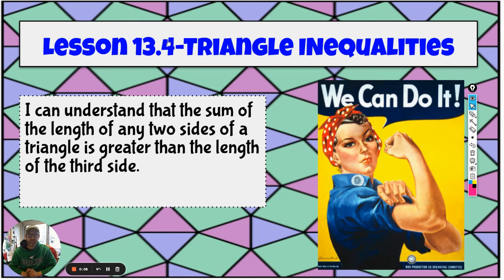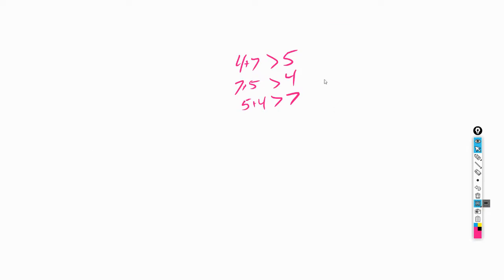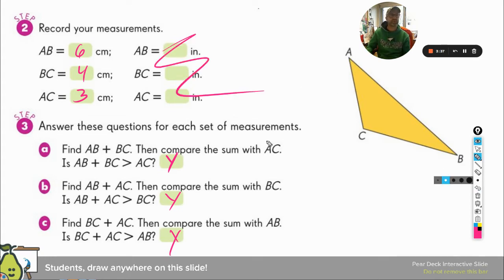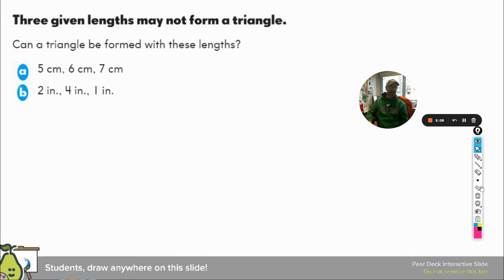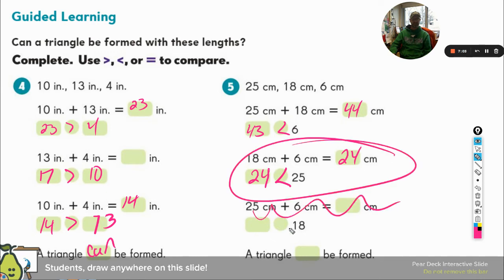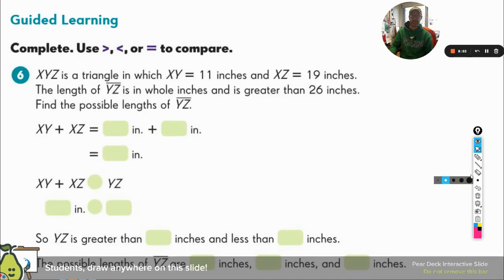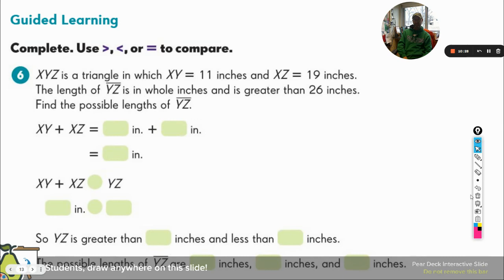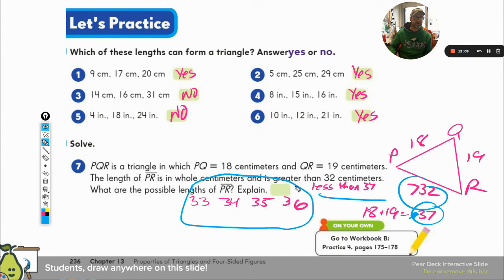Chapter 13 Lesson 4.1